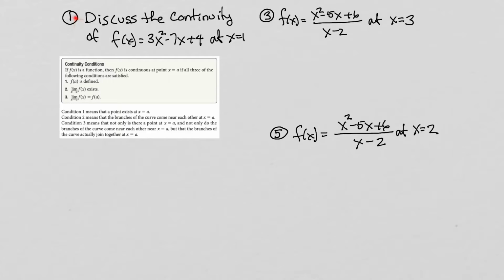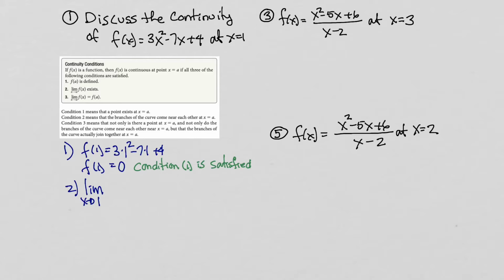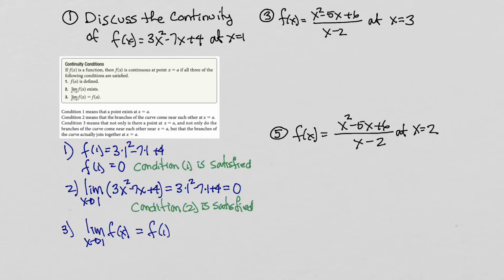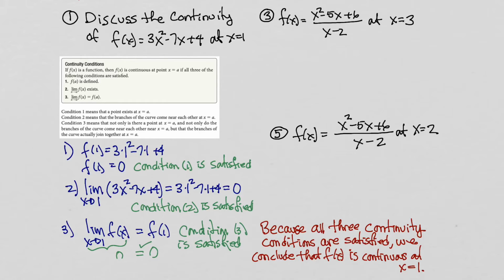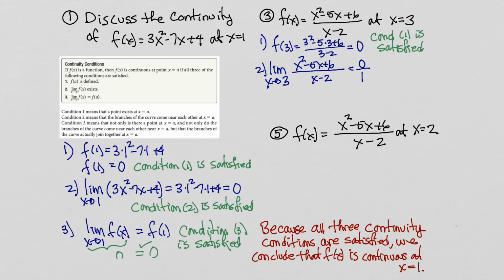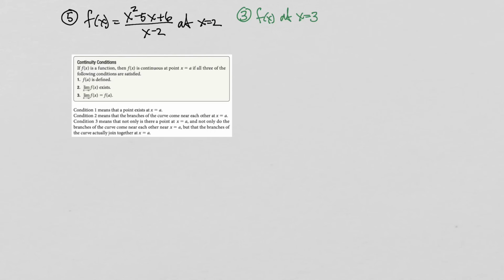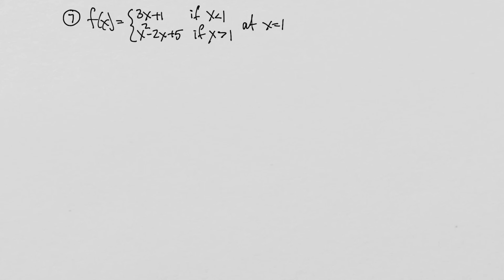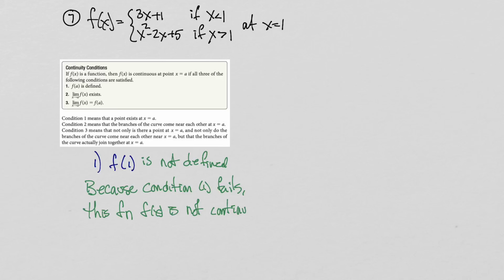Section 1.5, Problems 1, 3, 5, 7